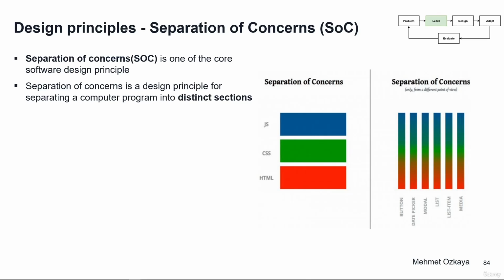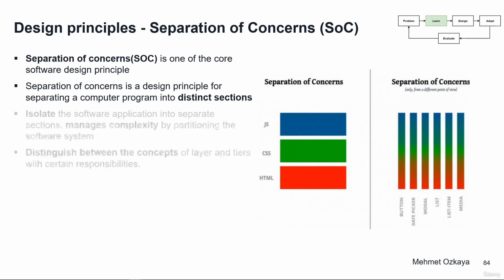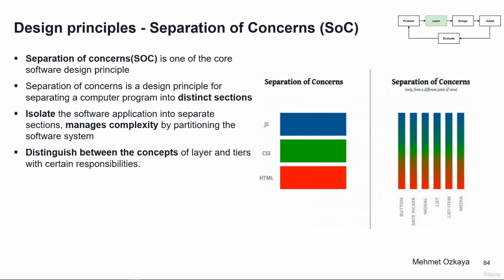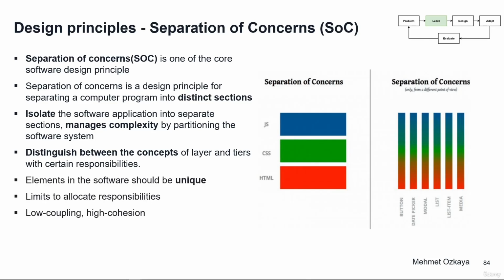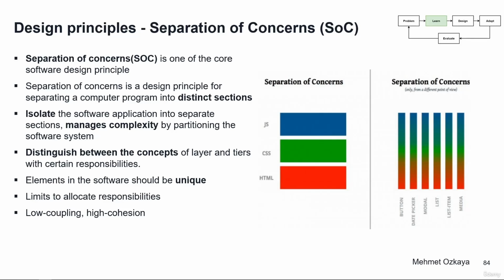002 Design principles Separation of Concerns SoC